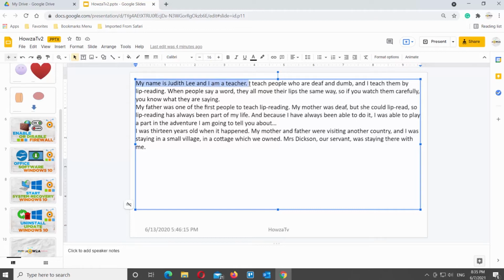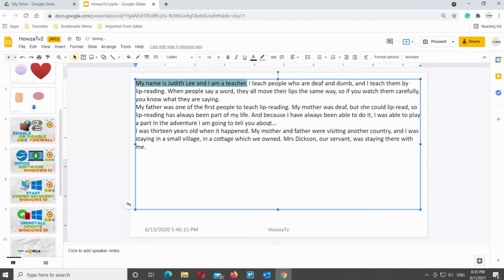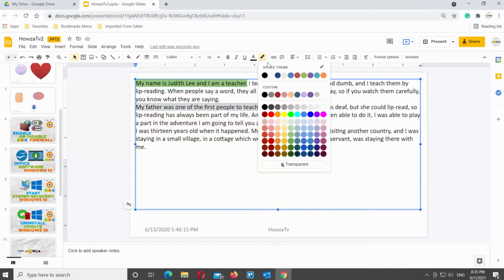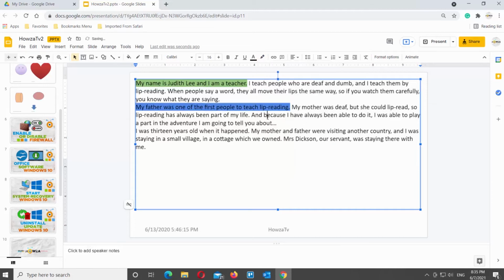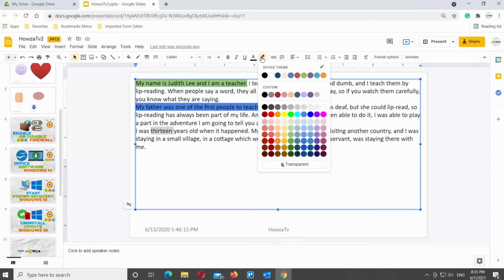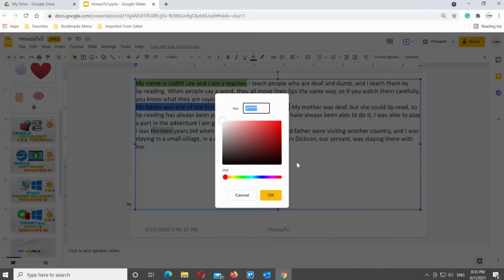How to Highlight Text in Google Slides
Hey! Welcome to HOWZA channel! In today's tutorial, we will teach you how to highlight text in Google Slides.
Open Google Slides.
Go to the slide that you need. Select text or part of the text that you want to highlight. Click on the highlight icon at the top tools bar. Choose the highlight color from the list. Click on the color to apply the highlight to the text.
It is very simple. Select the text and then click on the highlight icon at the top tools bar. Click on the color to apply the highlight to the text.
If you don’t see the color that you want, you can add custom color. Select the text that you need. Click on the highlight icon at the top tools bar. Go to Custom block and click on the plus. Add the color that you need in the pop-up window. Click Ok to apply the highlight.